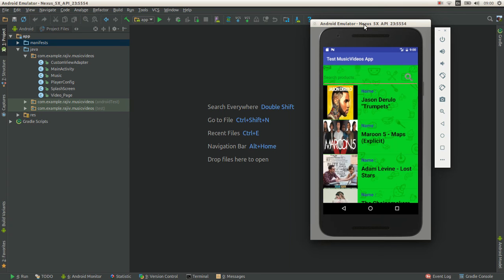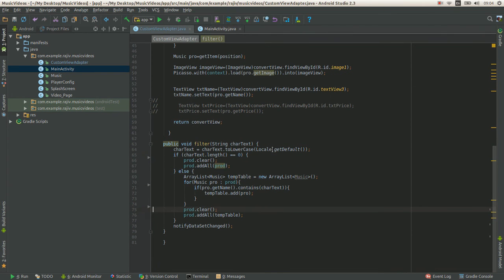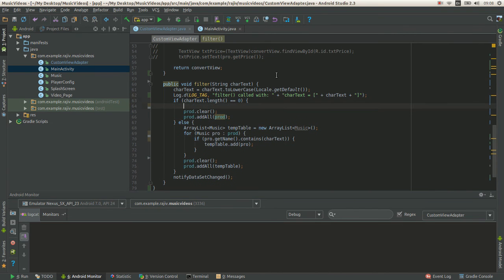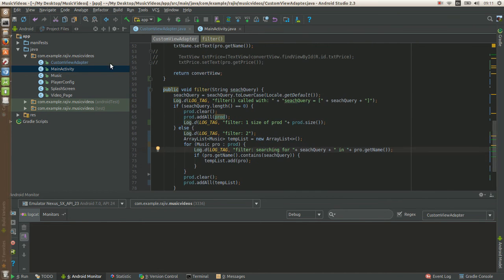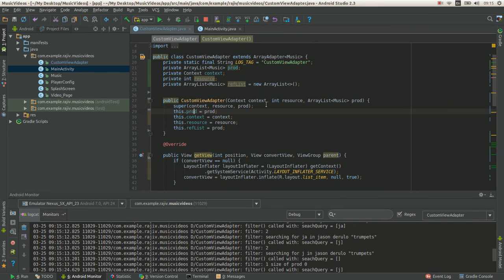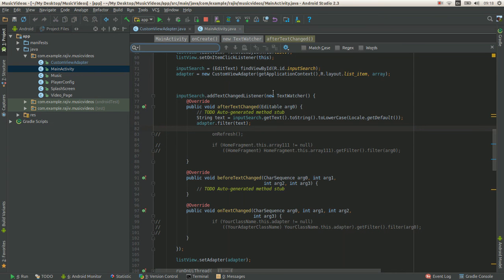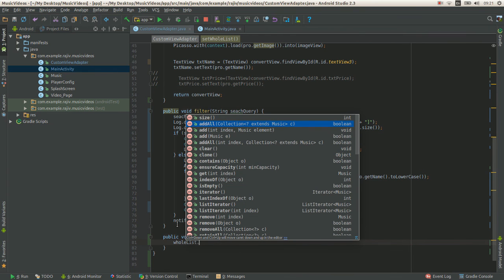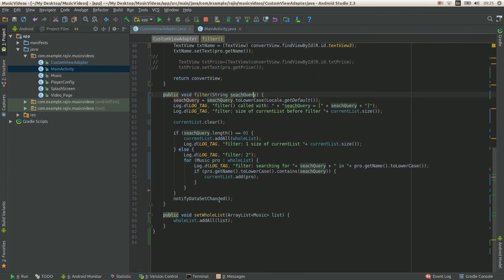Android How to Debug Apps Using Logs